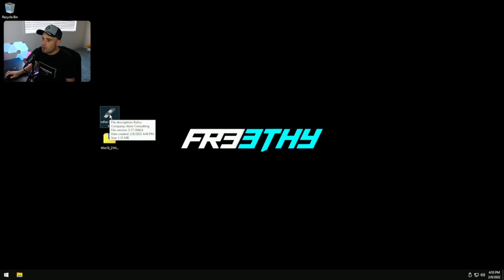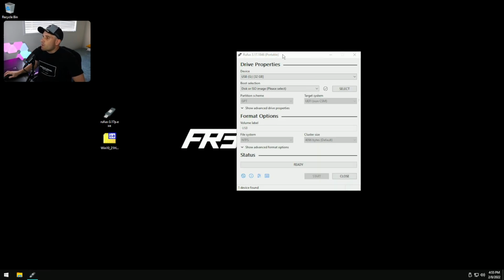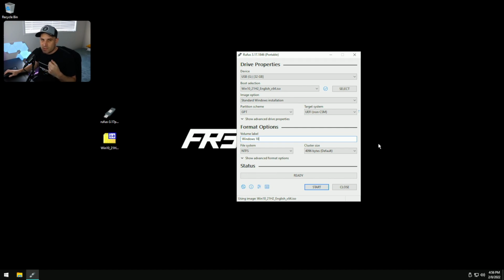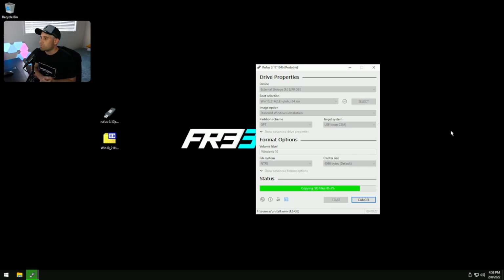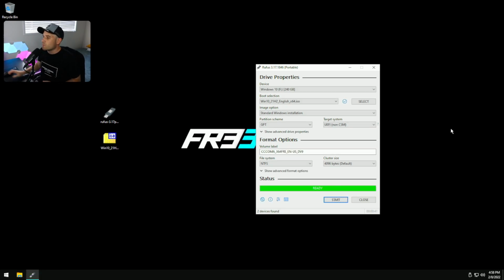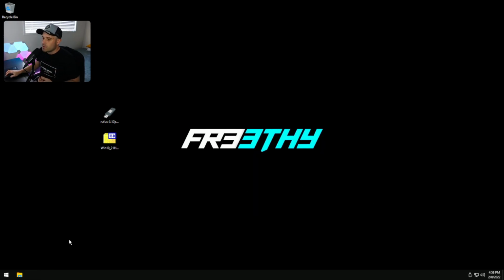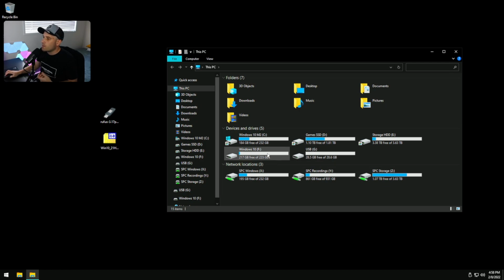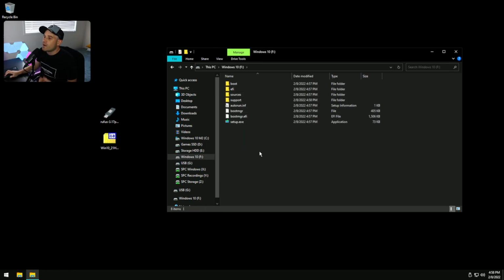Install Windows (With Rufus) USB & Hard Drive